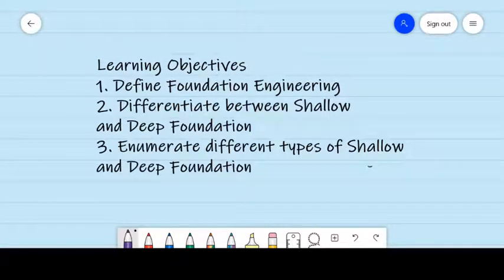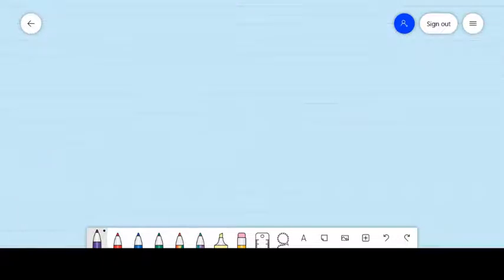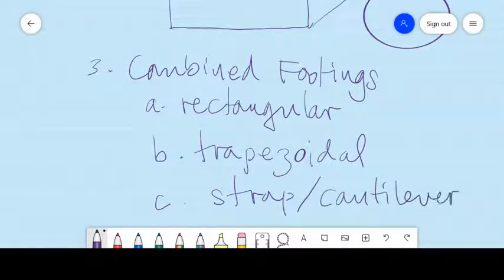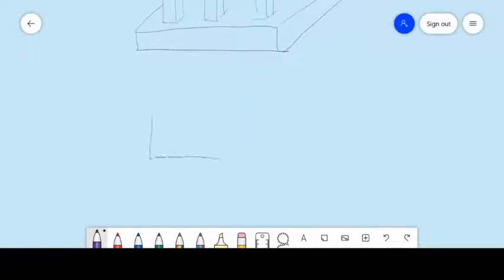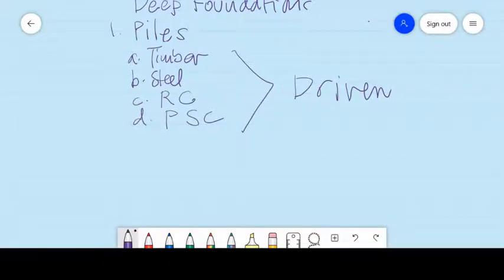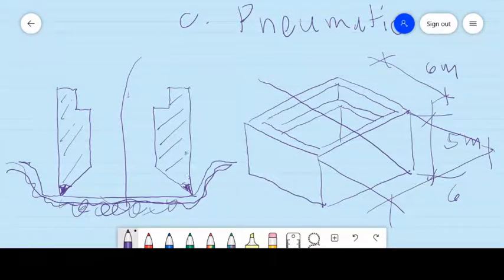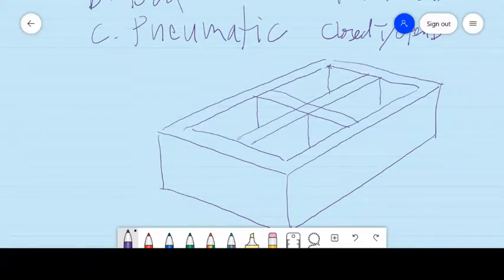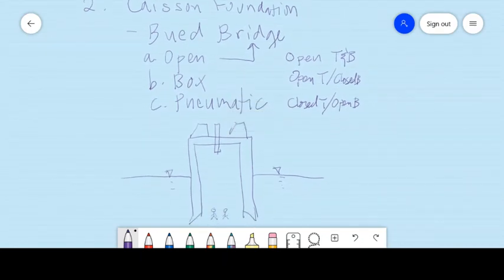Foundation Engineering 1